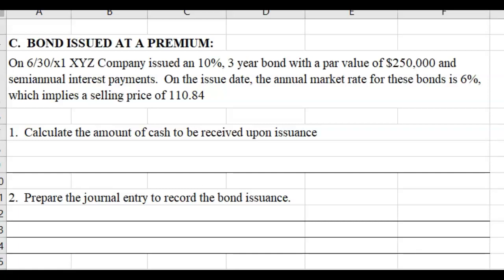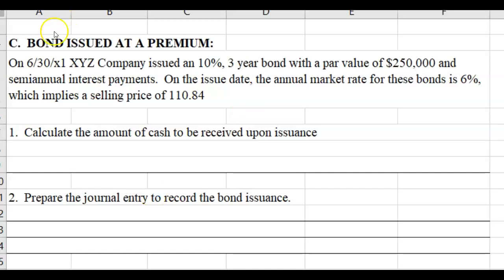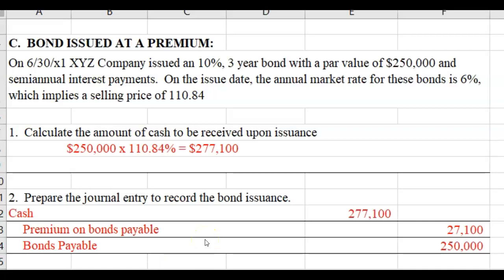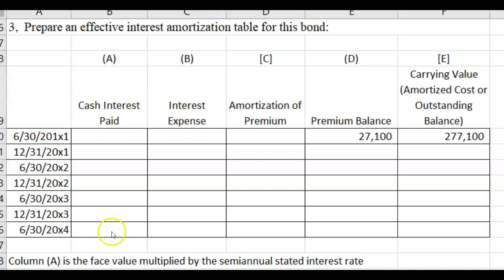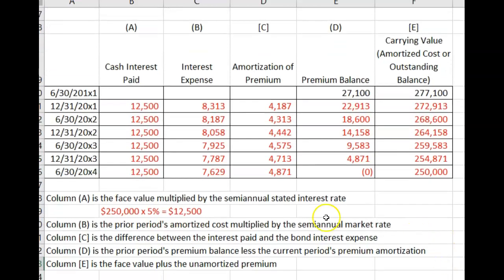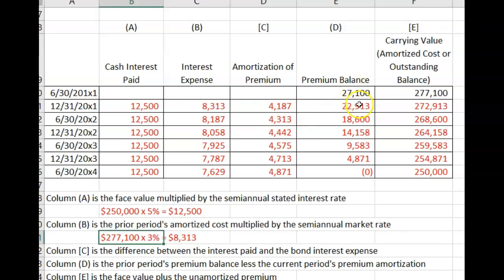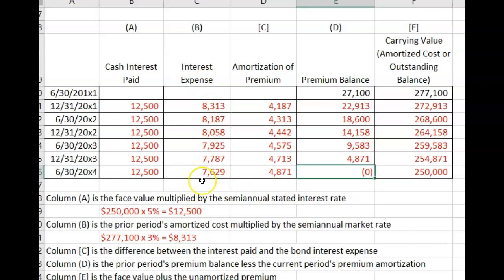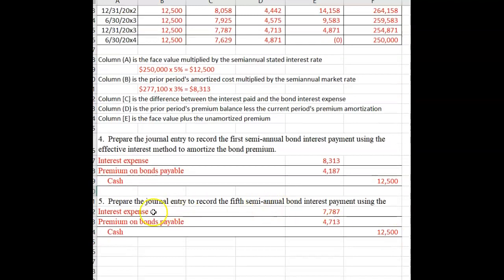ACCT 104 Exam #2 Study Guide.3